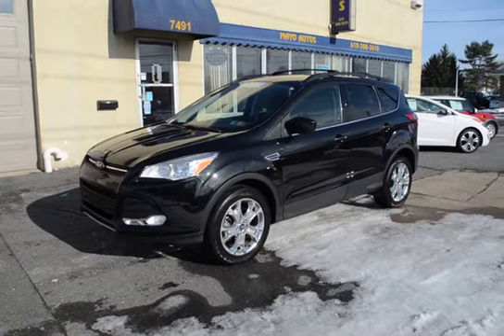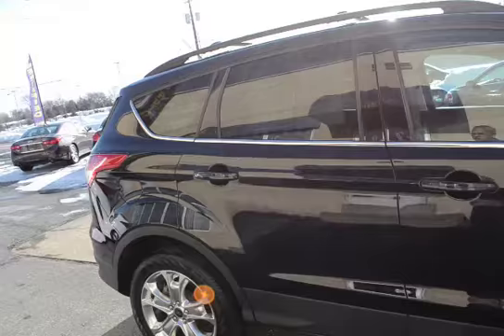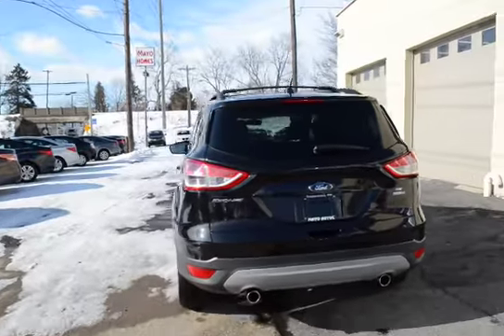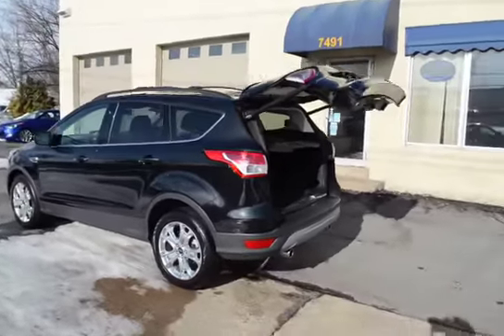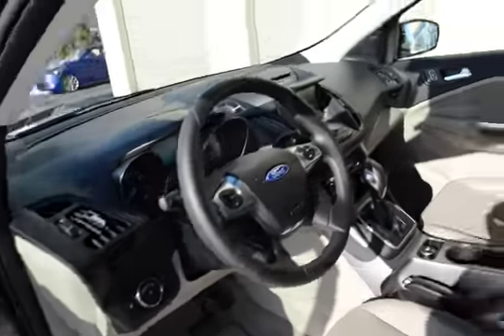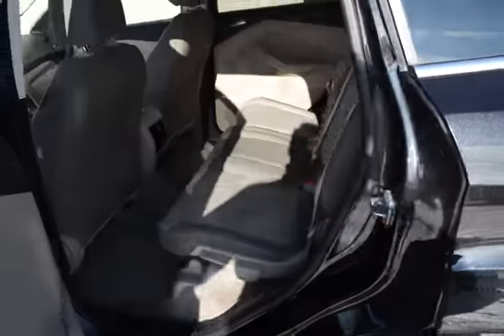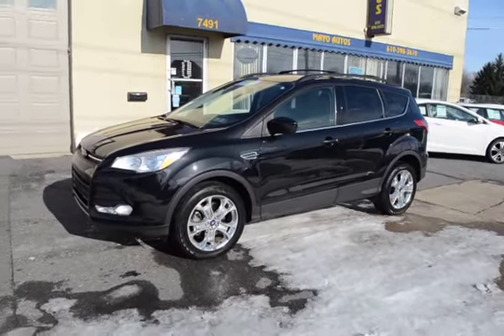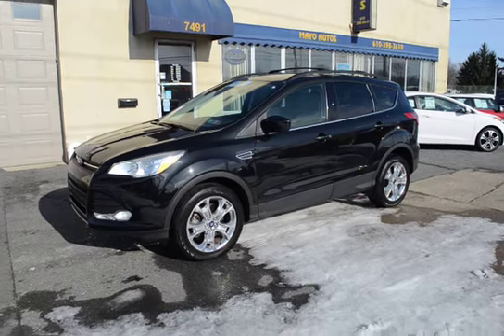p16008 2013 Ford Escape 4x4 SE 2.0L Mayo Autos